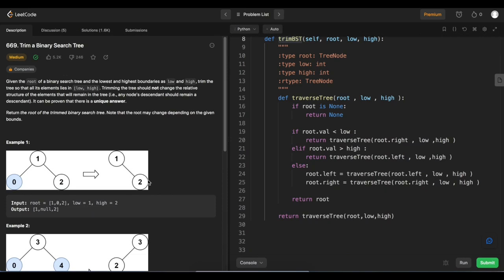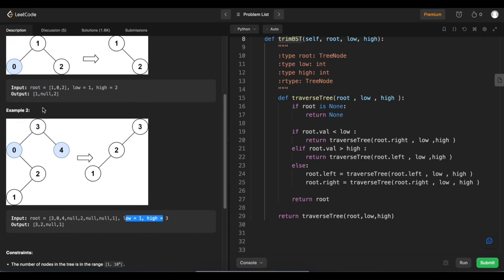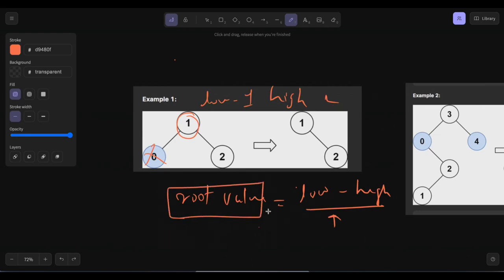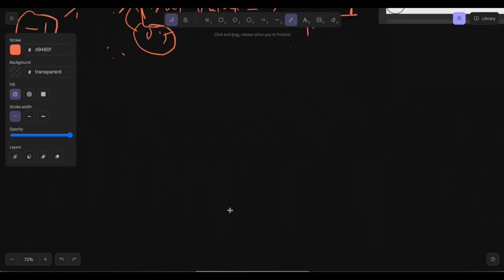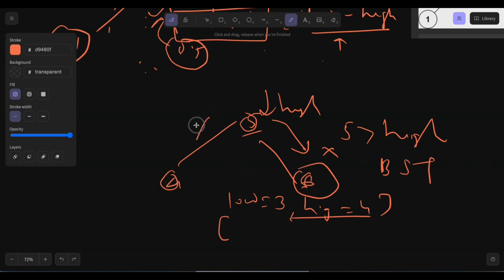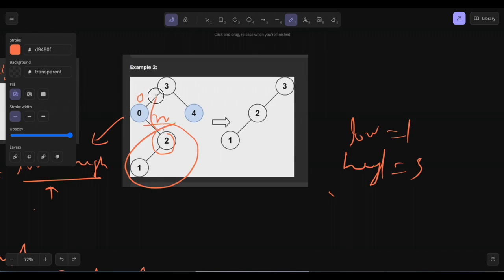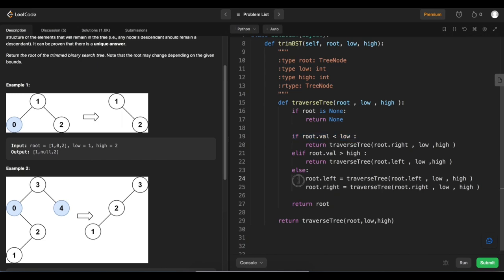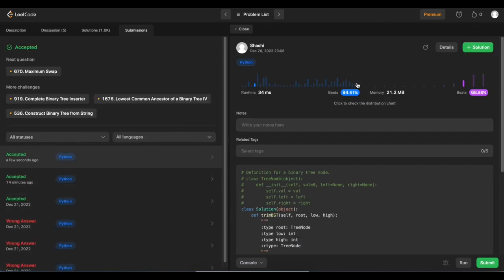LeetCode 669 Trim a Binary Search Tree